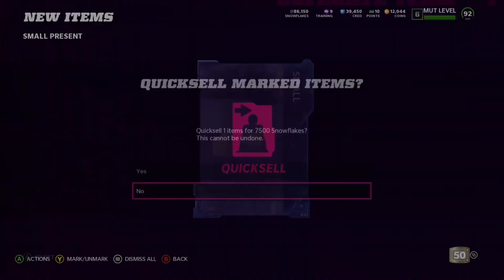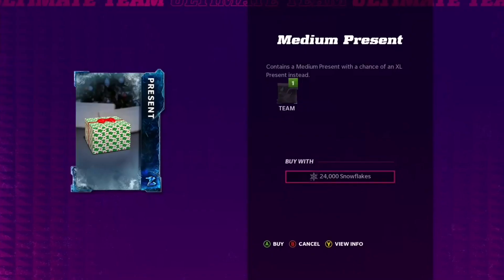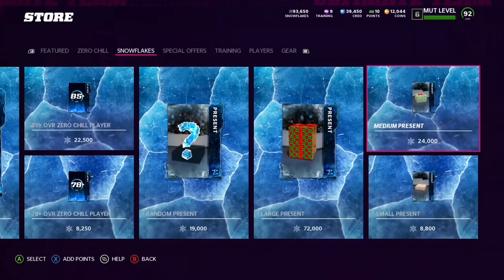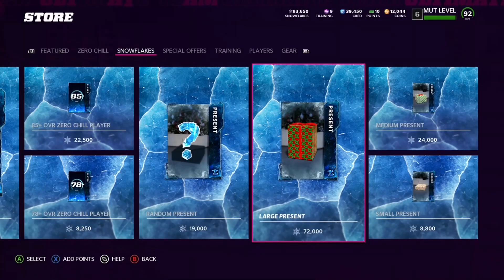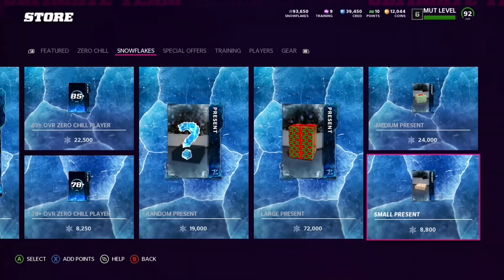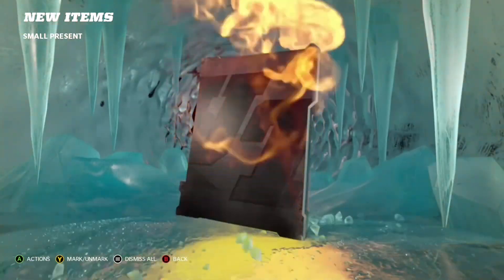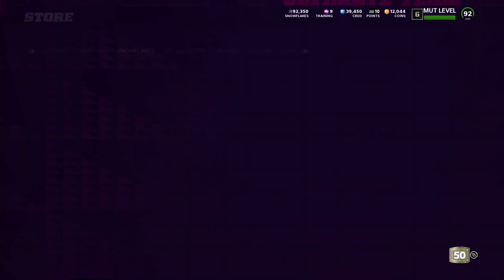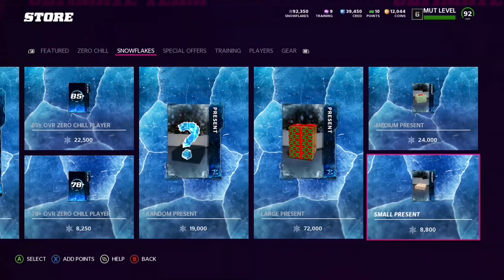XL PRESENT PULL! DO THIS… BEST WAY & CHEAPEST WAY TO GET XL LARGE PRESENTS, Madden 22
XL PRESENT PULL! THIS IS BEST WAY & CHEAPEST WAY TO GET LARGE PRESENTS, Madden 22

XL PRESENT PULL MADDEN PACK
CRAZY XL PRESENT PULL MADDEN 22
Best way to get XL presents, MUT 22